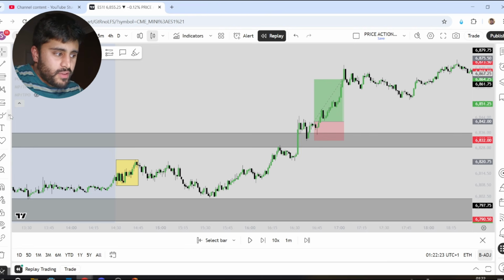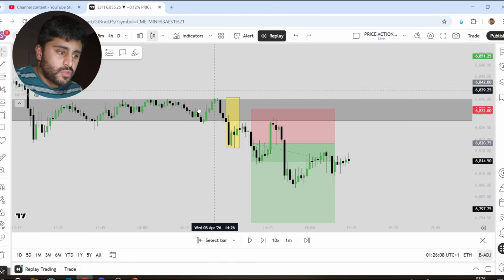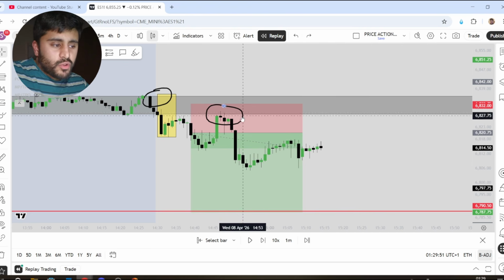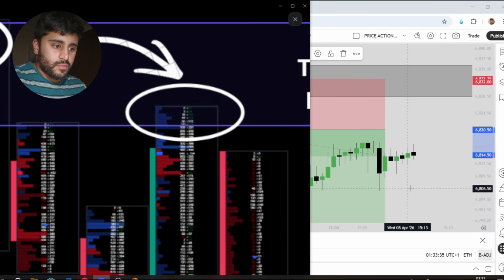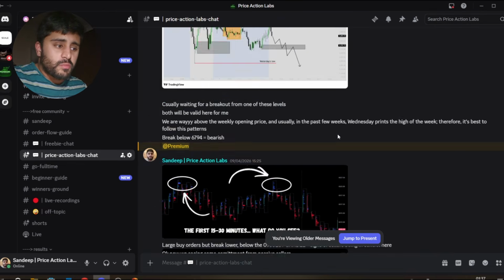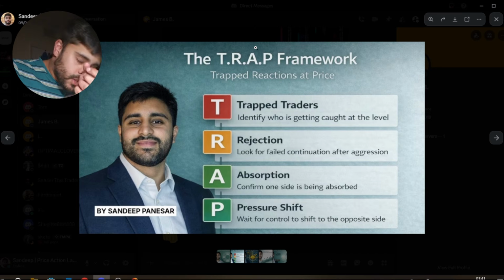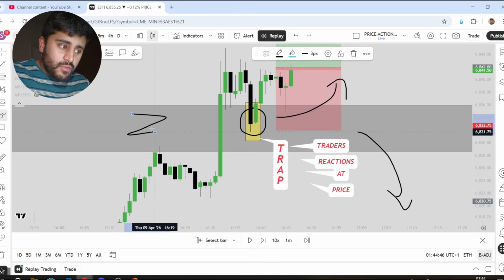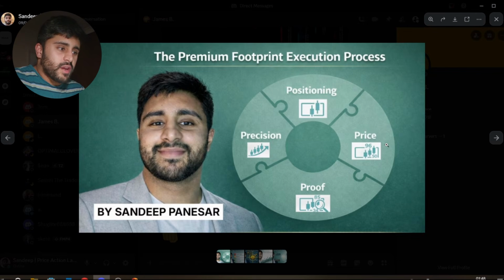My 4 S.T.E.P Repeatable Process for Futures Trading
In this video I breakdown trades from both Wednesday 8th and Thursday the 9th April. The Premium Footprint Execution Process using the 4P's allows me to enter trades with a high level of precision:

Structure
Targetted liquidity
Equilibrium
Price imbalance

In this video I breakdown how I find key levels, how I R.E.A.D price action inside of these levels, and how I enter with precision using my B.O.L.T breakout blueprint.